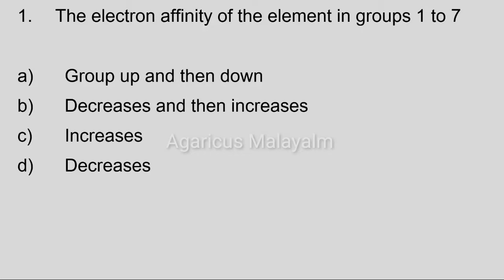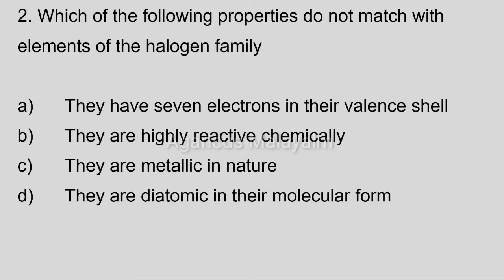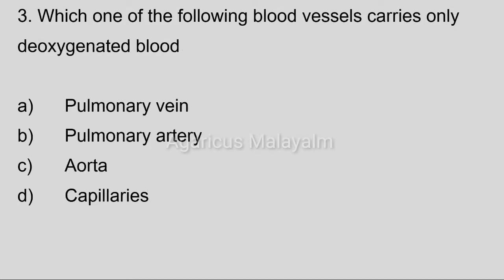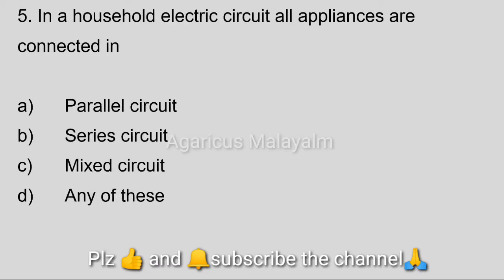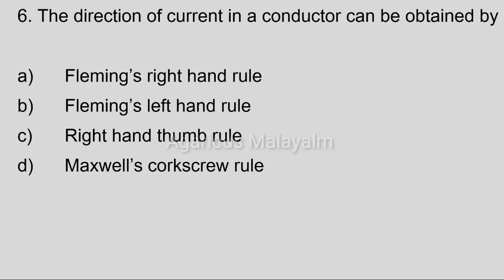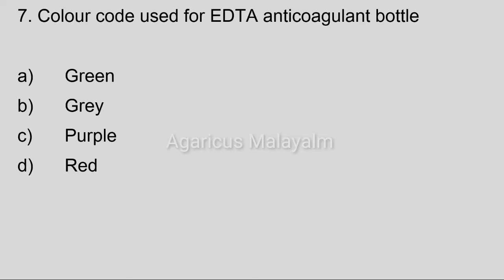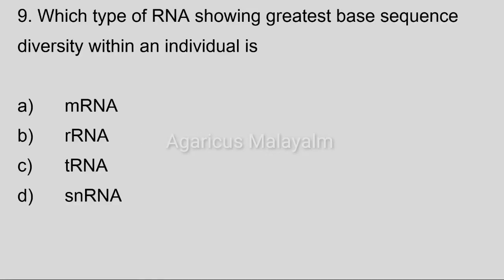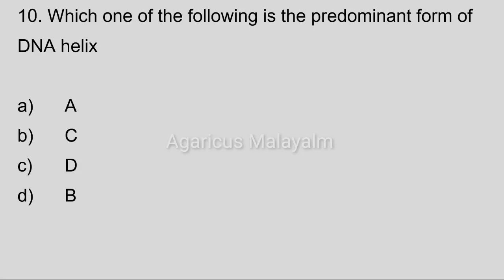JUNIOR LABORATORY ASSISTANT (Medical Education)| MCQ | MODEL QUESTIONS | PART - 20 KPSC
JUNIOR LABORATORY ASSISTANT (Medical Education)
 MODEL QUESTIONS

Reference
PSC Junior Lab Assistant Previous and Model Questions - 2022 Edition
 Mcqs In Biochemistry
MCQs in Microbiology, Biotechnology and Genetics